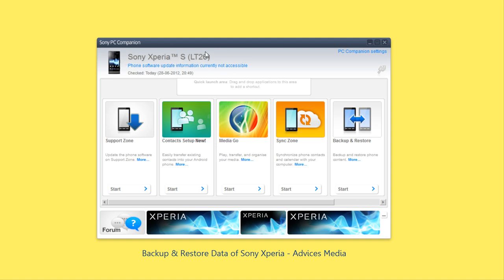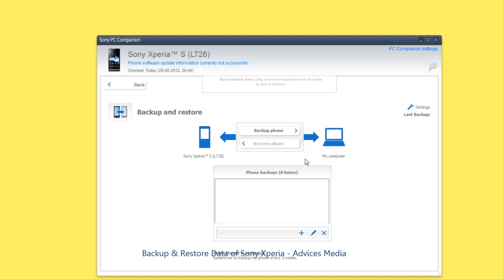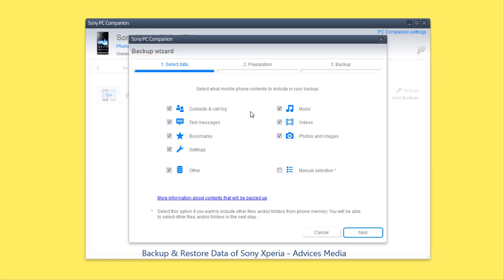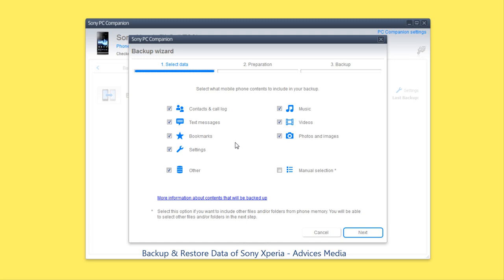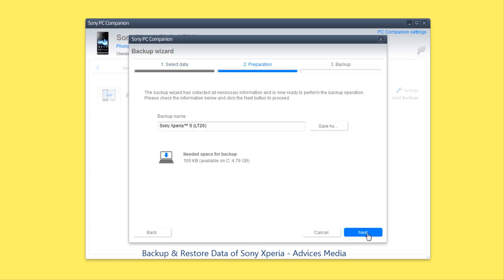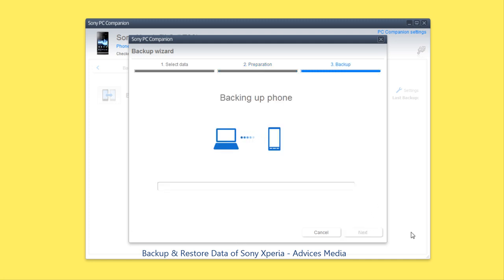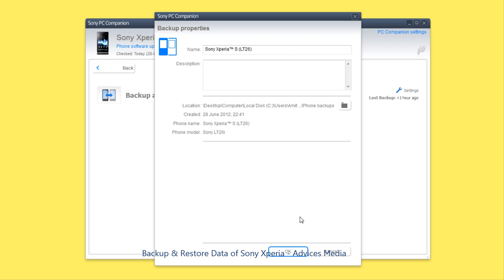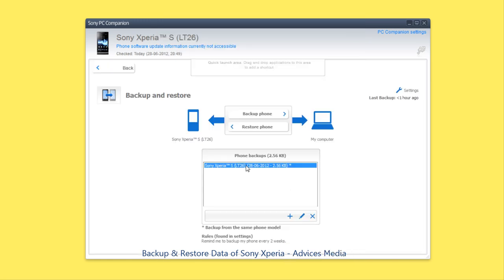How To Backup & Restore Sony Xperia Phones with PC Companion Software